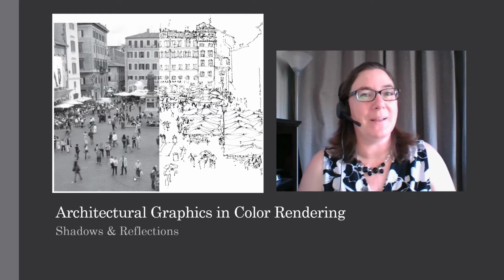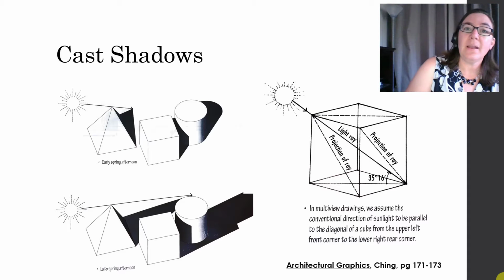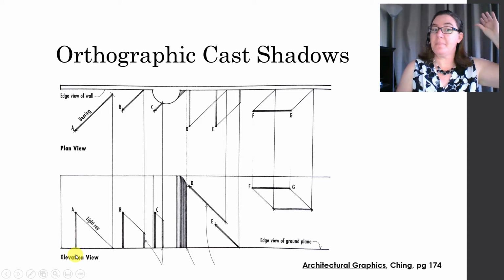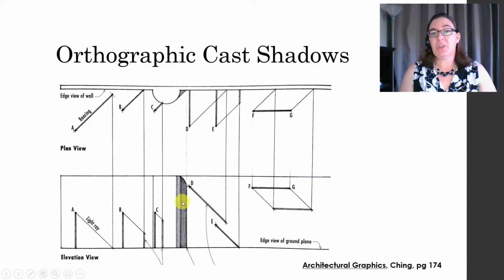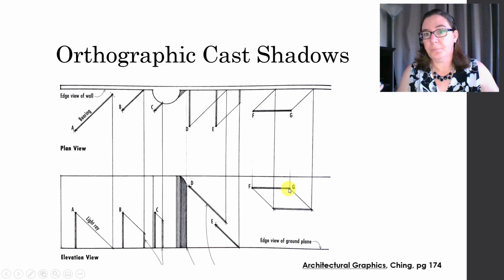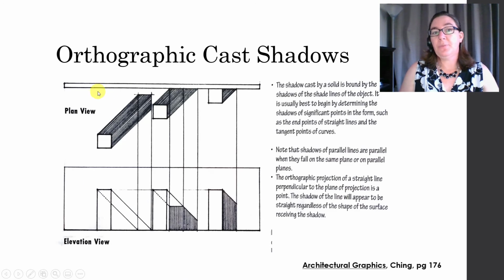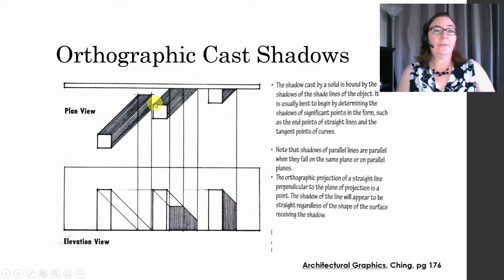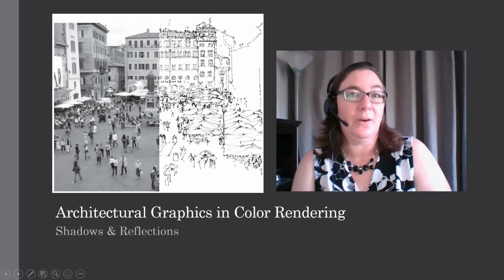Orthographic Cast Shadows